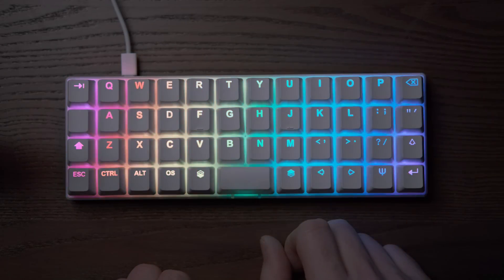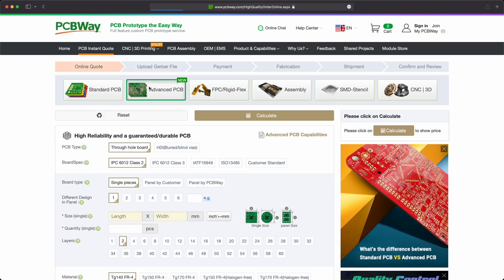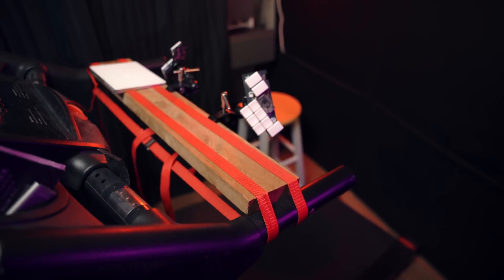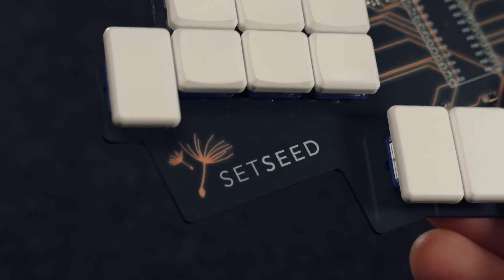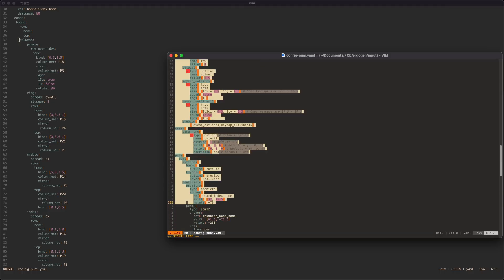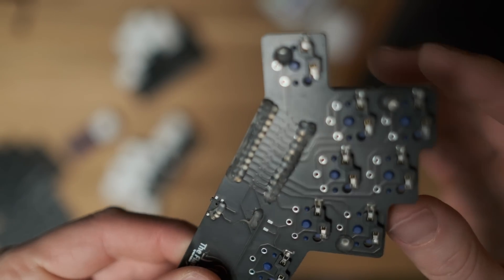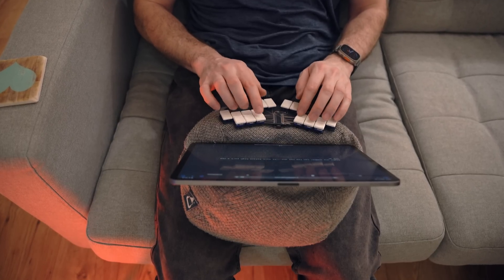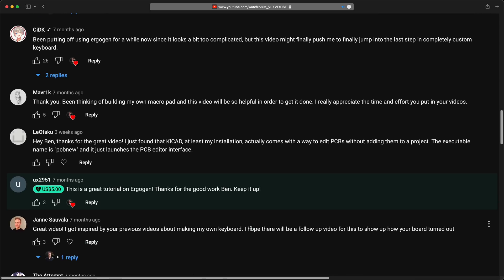Building The Ultimate Portable Keyboard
I finally built a portable unibody version of my tiny 18 key keyboard that I could use with my iPad. In this video I look at how using split keyboards distracted me from my original goal of finding a keyboard I could use with both my iPad and my Mac.

PCBWay offer PCB fabrication, CNC and 3D Printing and more. They have been super efficient and friendly with all the projects I’ve used them for and I’m very happy to recommend them.

The iBeani laptop stand (UK) (US alternative)

Mini clamps used to mount my keyboard to the treadmill (UK) (US)

🪛Soldering Essentials!
Tooling up with these links helps me out at no extra cost to you. Thanks! 🙏

Heat Proof Mat:
Amazon UK
Amazon US

Soldering Iron Kit:
Amazon UK
Amazon US

Lead Free Solder 0.6 (for sockets and switches):
Amazon UK
Amazon US

Lead Free Solder 0.3 (for smaller work):
Amazon UK
Amazon US

Flux Pen:
Amazon UK
Amazon US

Snips:
Amazon UK
Amazon US

📷 Camera:
Amazon UK
Amazon US

📸 Lenses:
Amazon UK
Amazon US

0:00 Background
1:59 Barriers to a desktop-grade portable keyboard
3:35 Transparent solder mask on dark substrate
4:22 Controller orientation blunder
5:21 Ergogen & KiCad workflow
5:52 Overcoming iPad connectivity issues
6:41 Case-less boards and short circuits
7:18 Pinkie column stagger
9:00 Beanbag ergonomics